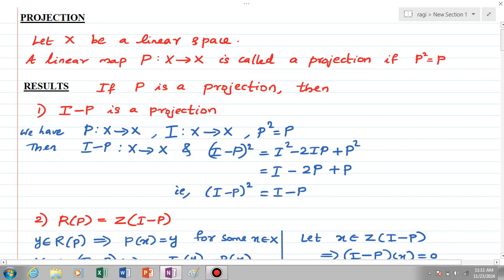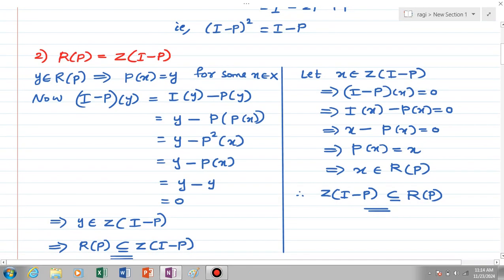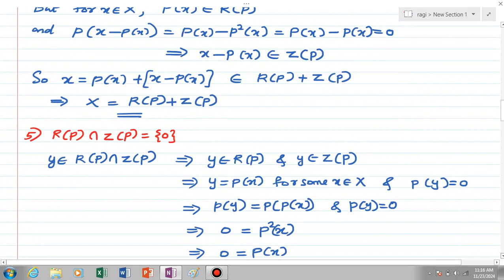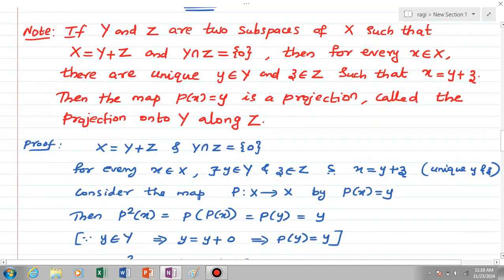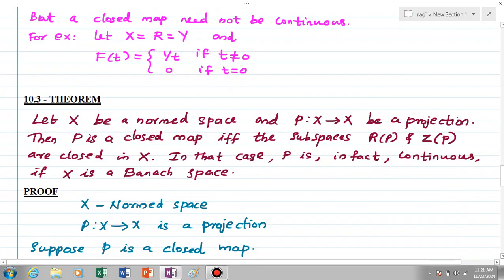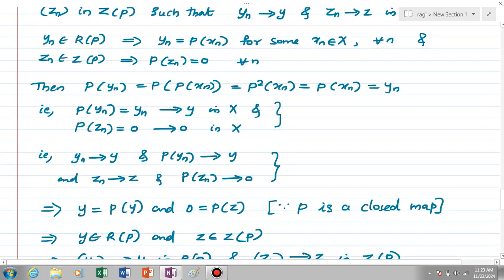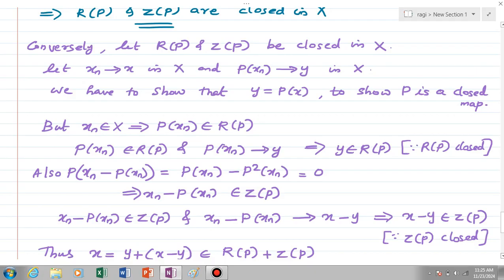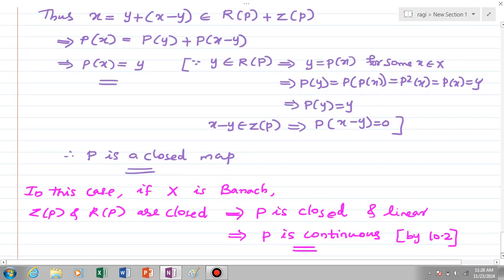10.3 - THEOREM - (PROJECTION) - FUNCTIONAL ANALYSIS